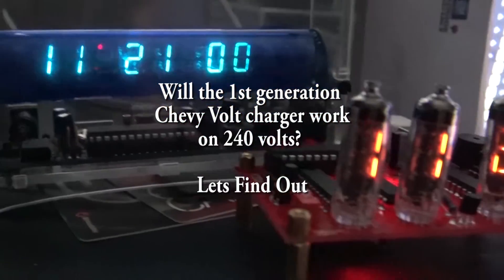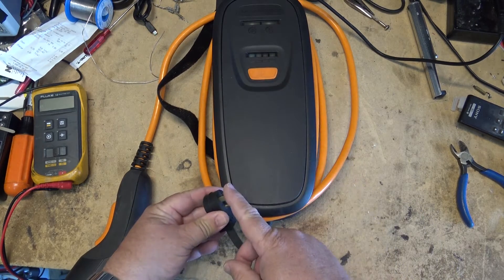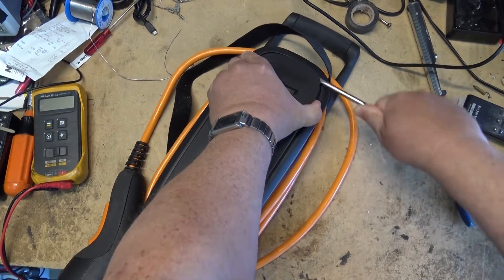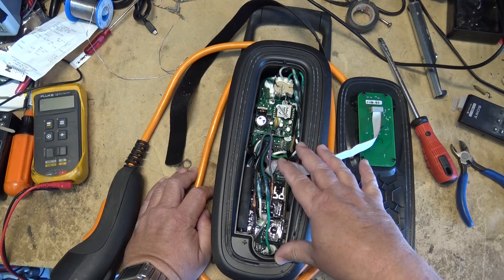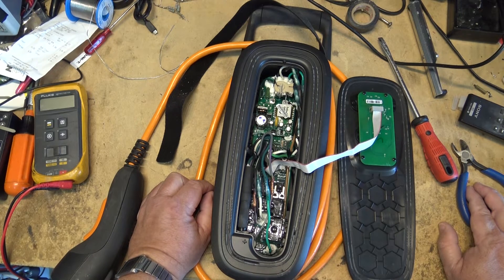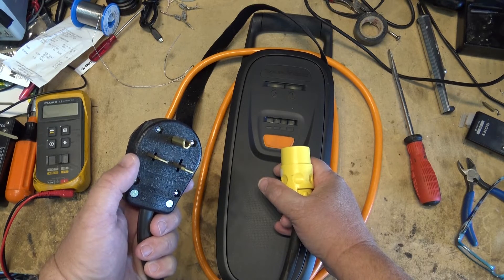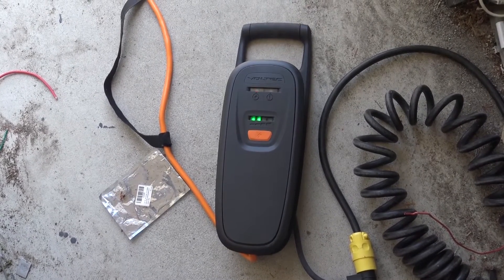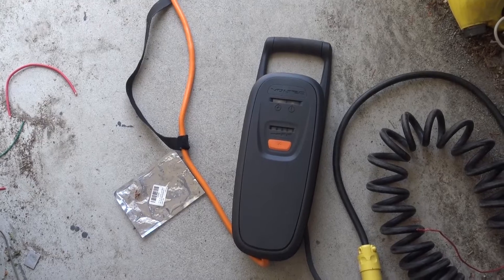Can the 1st generation Chevy Volt charger operate on 240 volts? Lets Find Out.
I had several comments after I published the charge cord mod for the new volt charge cord to operate on 240. many 'Know it alls" some that don't even drive told me that the original first generation volt charger was the same and it would operate the same way.
Lets find out what is inside and is it possible on this one, or did they cripple it to 120 volts only.